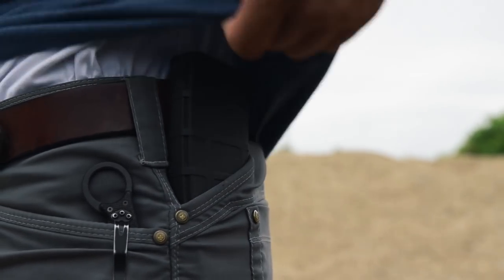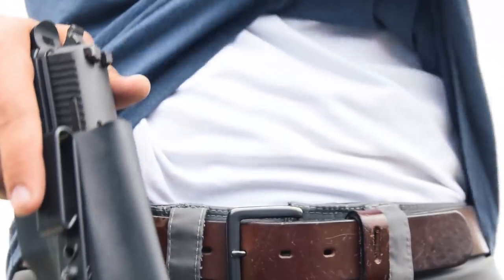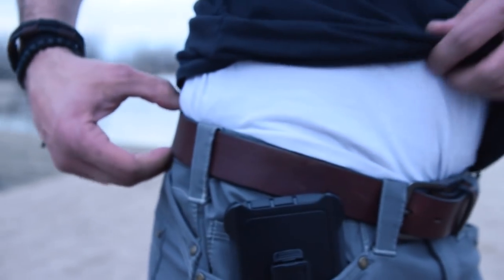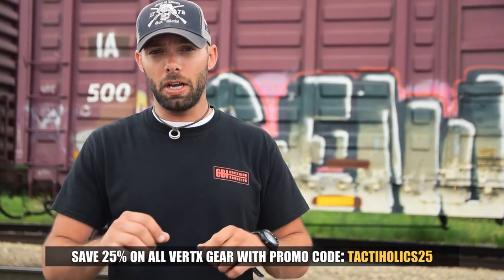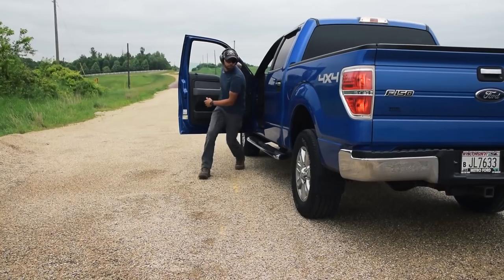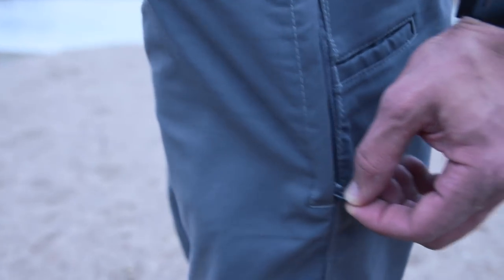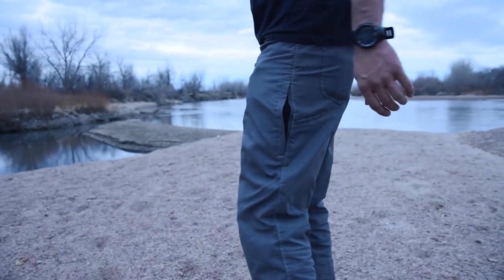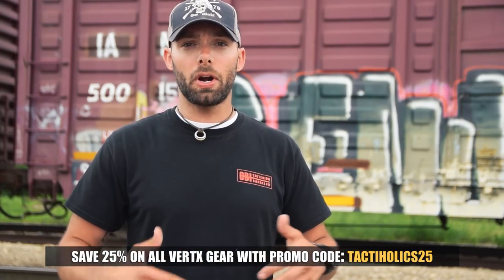VERTX Hyde Pants | THE Active/Outdoor Pants - Tactiholics™